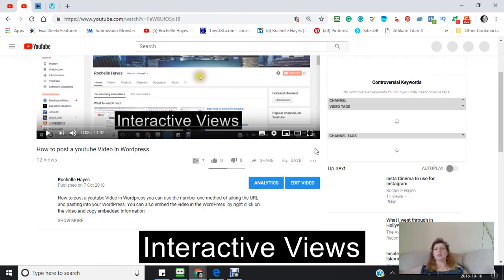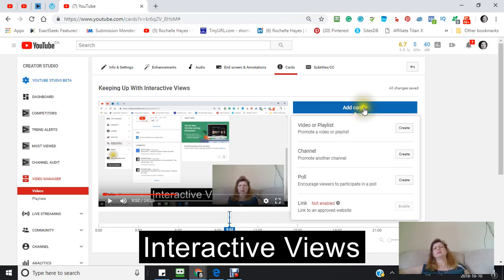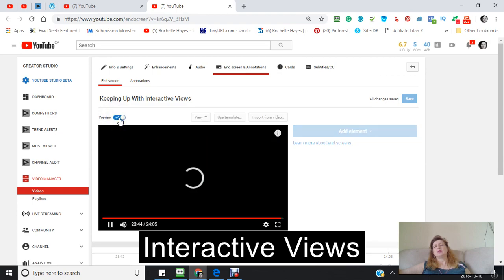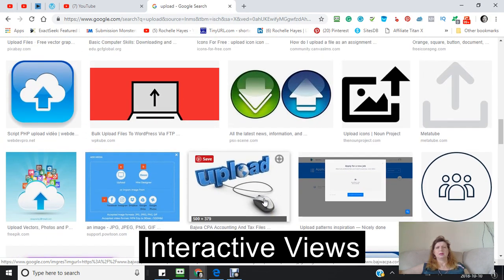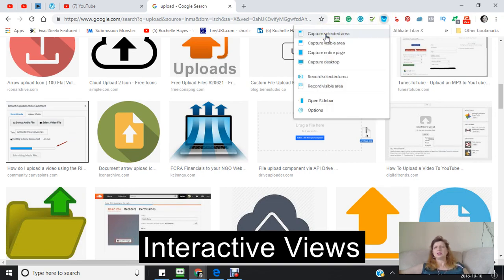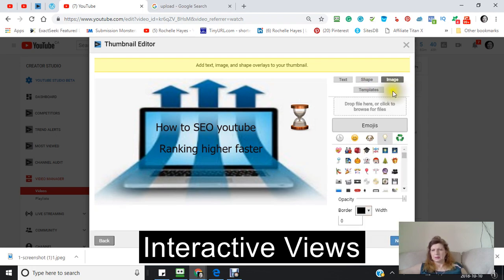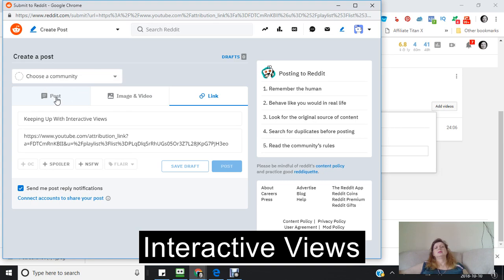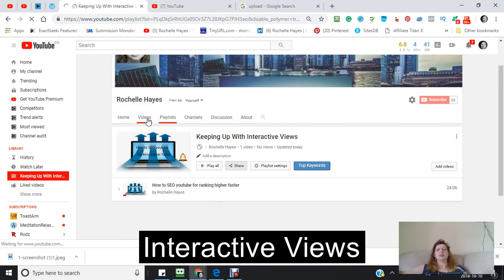How to SEO youtube for ranking higher faster PT 2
How to Upload video from desktop going through the processing and editing. Creating a Seo Rank Title. Description using the keywords and relevant to the video.
Learning about Vidiq.com. How to briefly use some of their services. . There are official tutorials when you sign up even as a free member you have access to.as well.

On a more personal note to those who have watched my other tutorials.  This one will give more information about what YouTube really looks at for ranking. A clearer idea of what you need to get the ranking on your video so you will need to be seen.

You could have the most awesome video but if you do not know the proper way to set it up the proper way it will be harder to reach the people you can call your Target Market.

Many People of all different walks of life and backgrounds are online making a living.

Building a Youtube channel along with Creating the tutorials for Wordpress is a very rewarding business for me as far as life experience goes.

Good luck and any questions or comments let me know what you need to be answered if you like this video and what I can do better

WP DIY Tutorials  Here you will the information for creating a free WordPress on wordpress.org